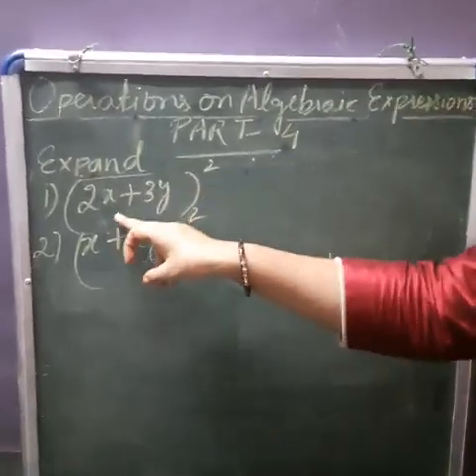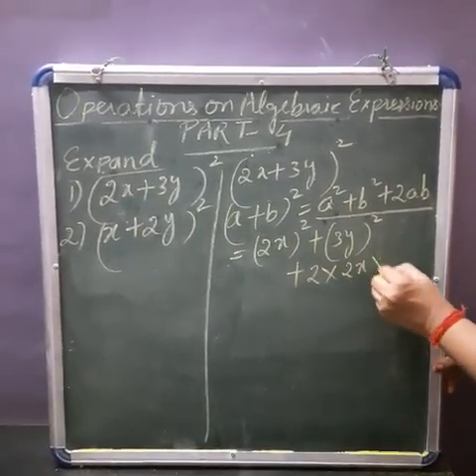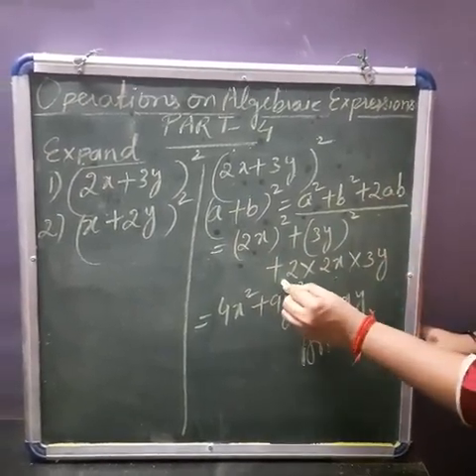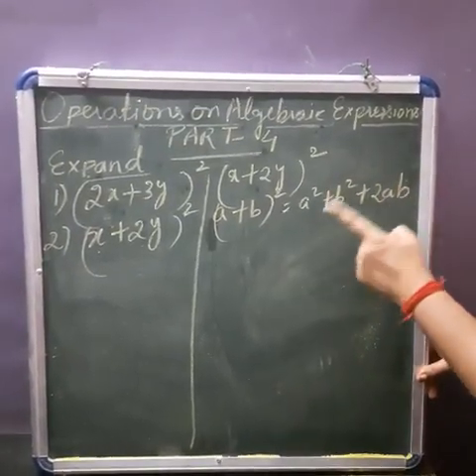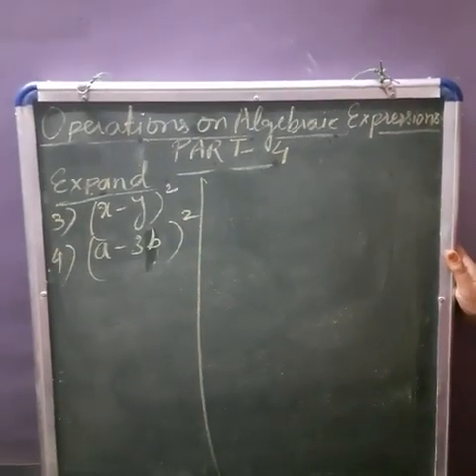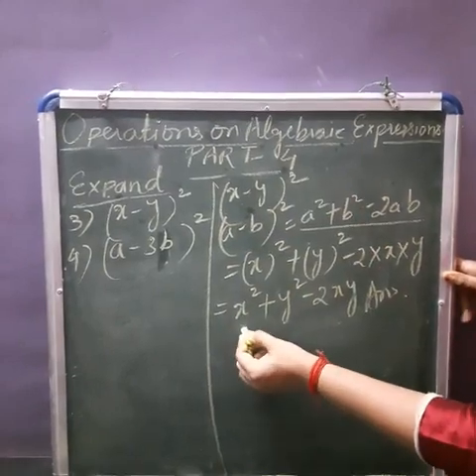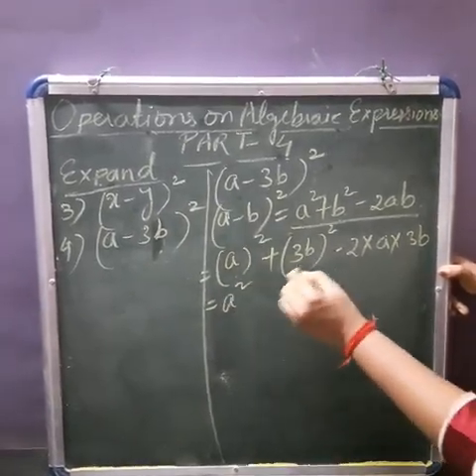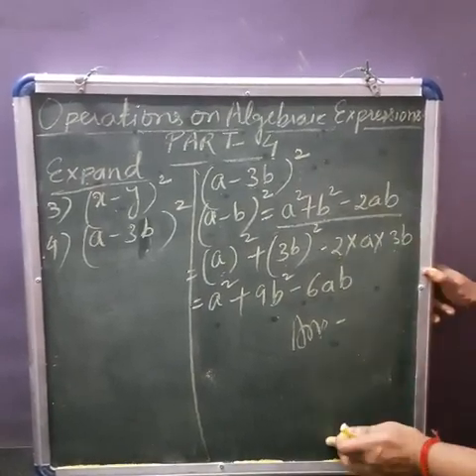Class VIII (Maths) - Operations on Algebraic Expressions - Part 4